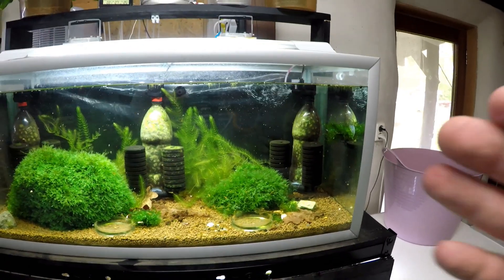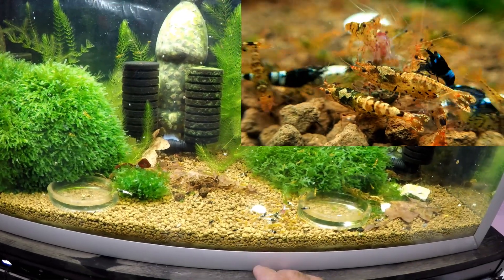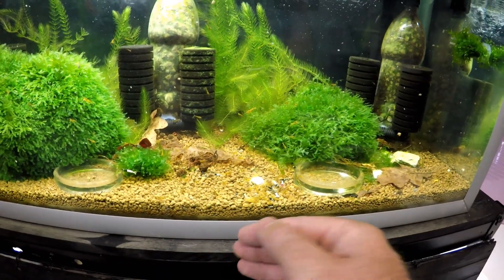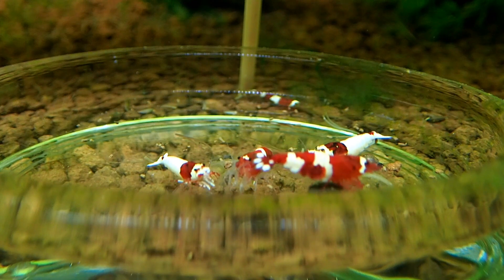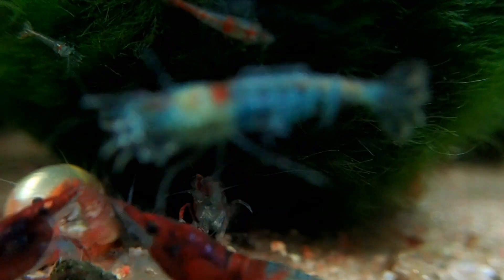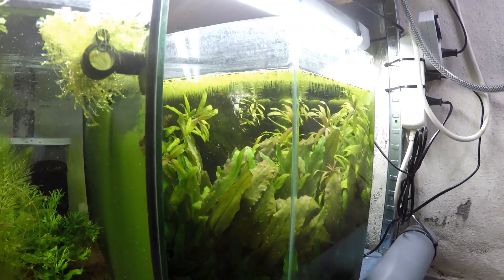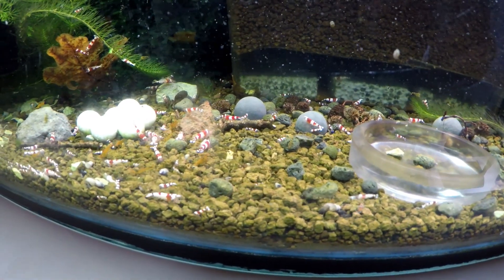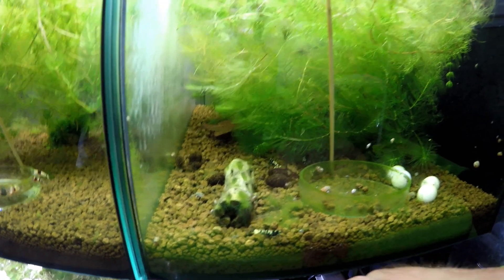Breeding Shrimp: EXPERIMENTATION Secrets (How To)